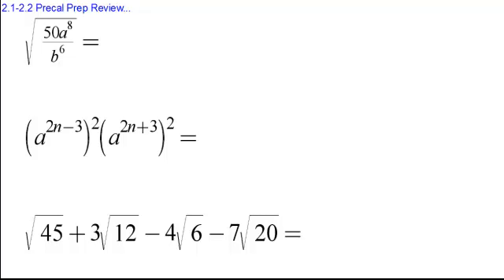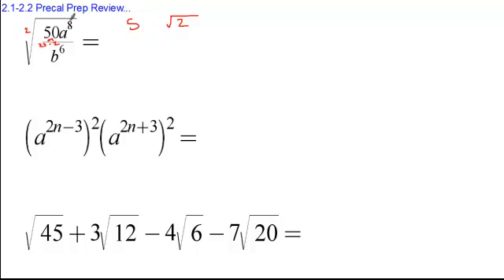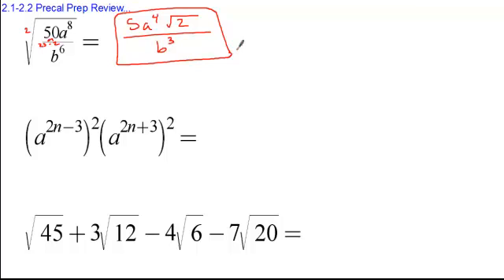2 1 2 2quizREV01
2.1-2.2 precal prep quiz review #1